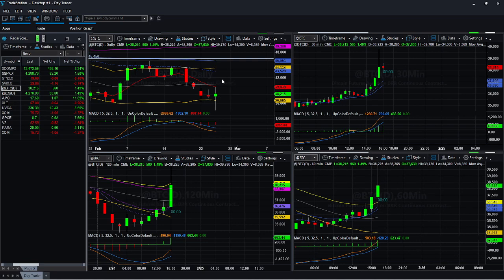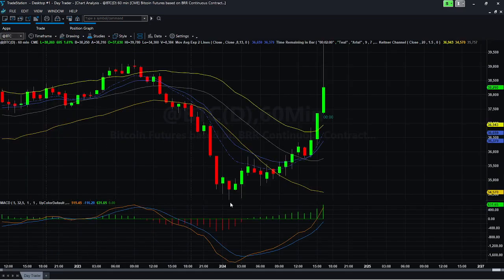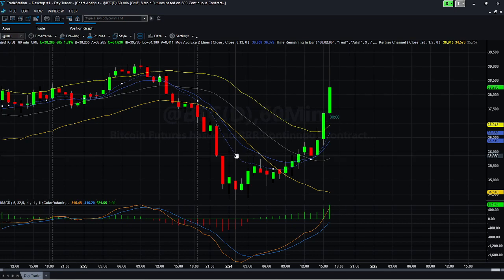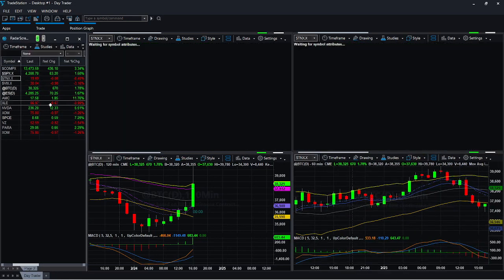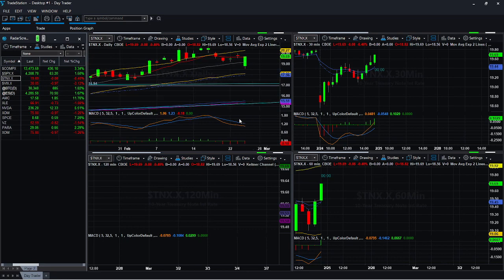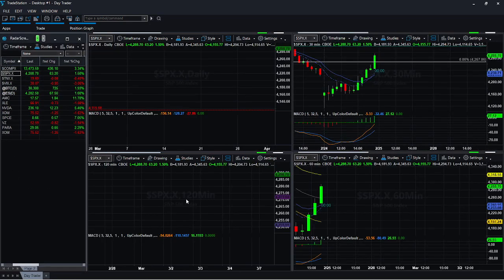I'm exhausted. Find out what to do and not to do with SPX, Bitcoin, and AMC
Off Grid Trading, Teaching the Free Folk of the world How to make a living anywhere they are, whether living in the mountains or making a living on a sailboat.

 We are watching  Reddit influenced short squeeze plays and crypto. I will show you what spreads I use to make consistent money every week. We will learn and talk about the patterns I use for intraday trades in S&P 500, AMZN, and TSLA. In the news we are focus on Fed tapering of asset purchases, inflation and how to trade that news.

I am making short instructional video's demonstrating my setups and analytics in various markets. To achieve that end, I am putting together a team of free folk (like minded individuals who chose to live free and self-sufficient in harmony with the earth and nature) to help create a channel you can rely on and believe in.

You will also have the option of accessing training videos available only to supporting Free Folk. for one time support there is a PayPal account, The more support I have in this effort the quicker I can create learning content for this channel. So drop a few bucks and join the Free Folk.

I want to thank everyone who joined me on my first few weeks of streaming. I did not know what to expect, all the input and interaction made the experience phenomenal. We are at 300+ subscribers in what I am told is a remarkably short period of time, with your help we can keep this growth going. Whether you kick in a dollar or 1000 dollars I am greatly appreciative. Simply your participation during the stream is heart warming.
David Off Grid